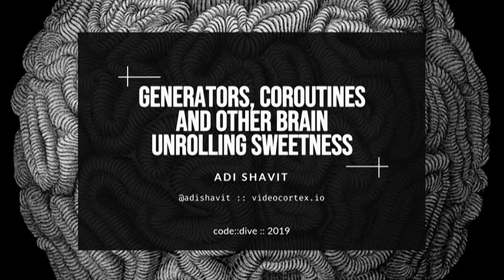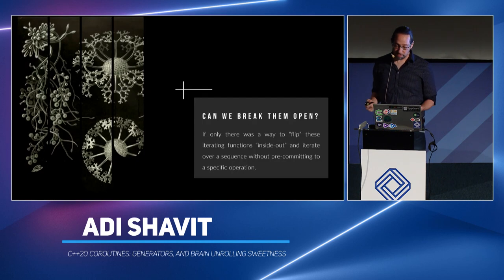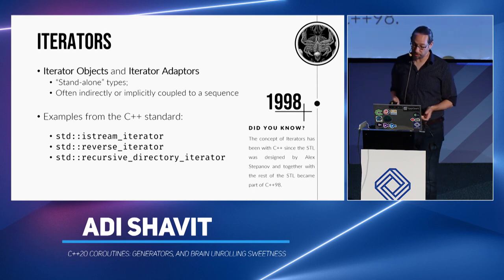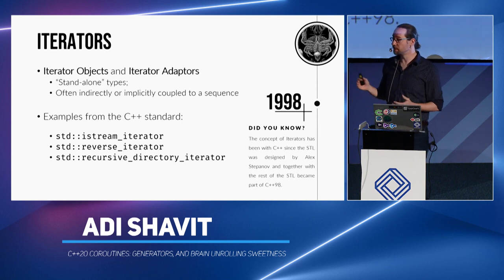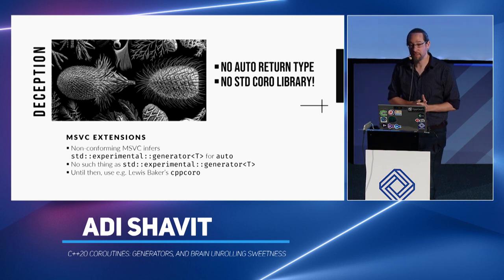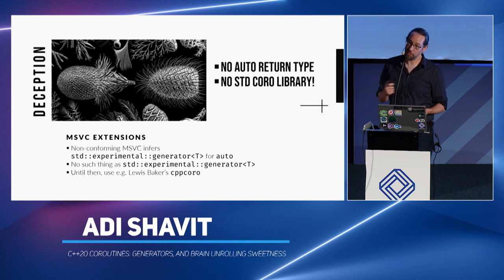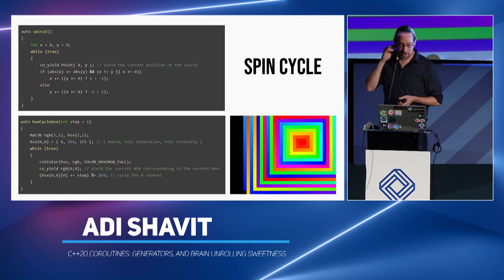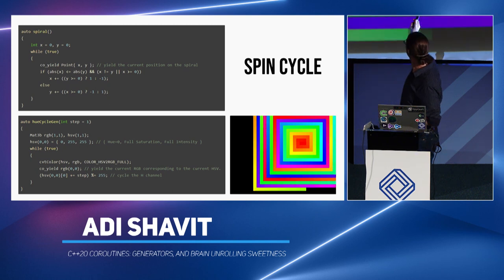C++20 Coroutines: Generators, and Brain Unrolling Sweetness - Adi Shavit - code::dive 2019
*Abstract*

C++20 brings us coroutines and with them the power to create generators, iterables, and ranges.

We'll see how coroutines allow for cleaner code, easier abstraction and genericity, composition and avoiding callbacks and inversion of control.

*About the Speaker - Adi Shavit*

Adi Shavit is an entrepreneur, speaker, independent consultant, experienced software architect and a computer vision, image processing, and machine learning expert with an emphasis on real-time applications. He specializes in building cross-platform, high-performance software combined with high production quality and maintainable code-bases. Adi is the founder of the Core C++ users group in Israel.